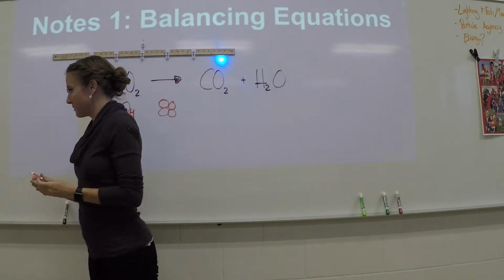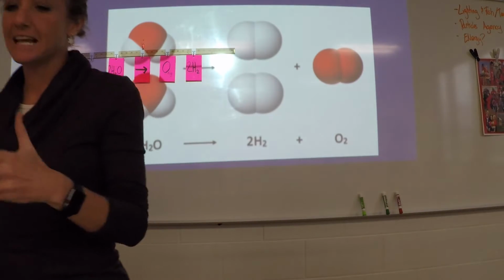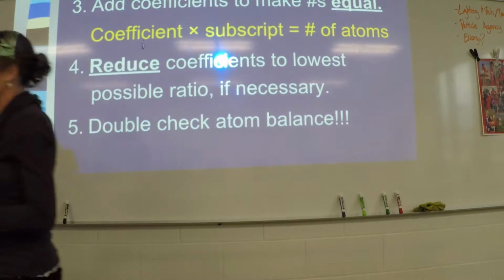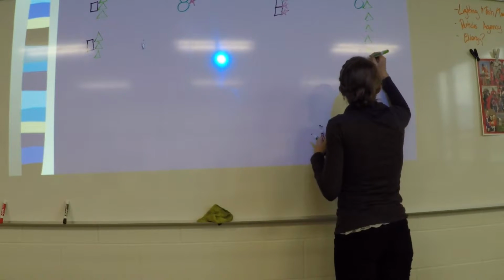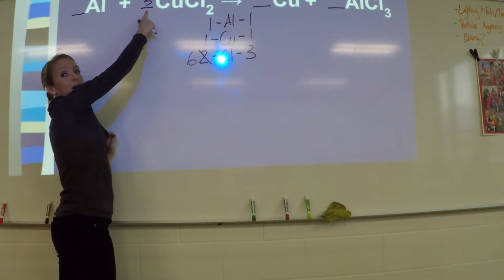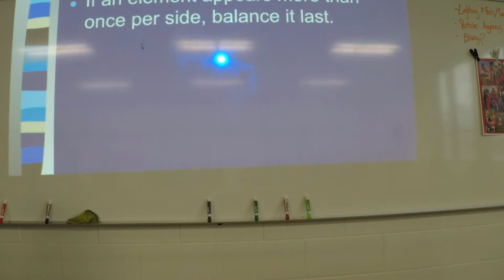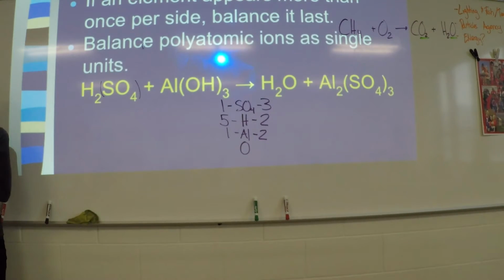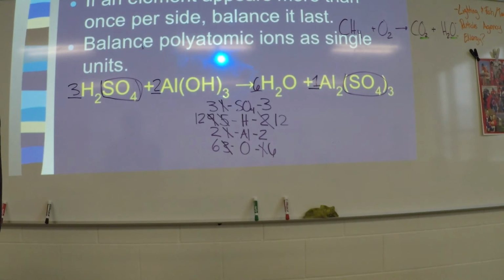SHS chem U6 notes1